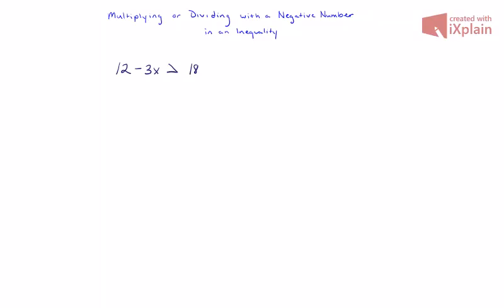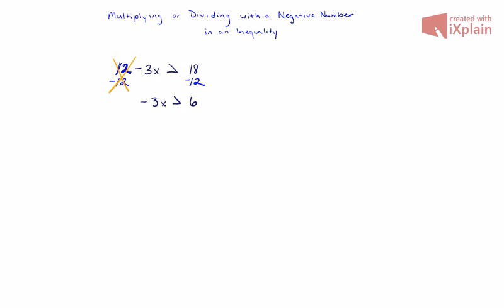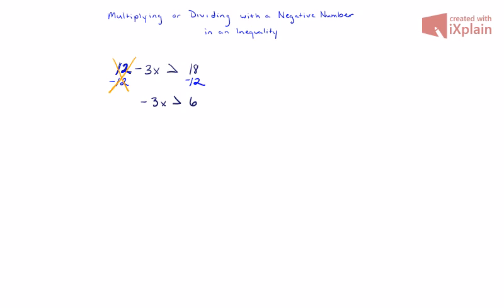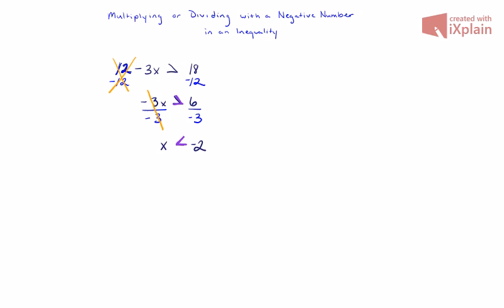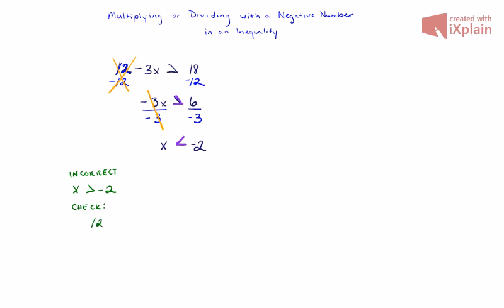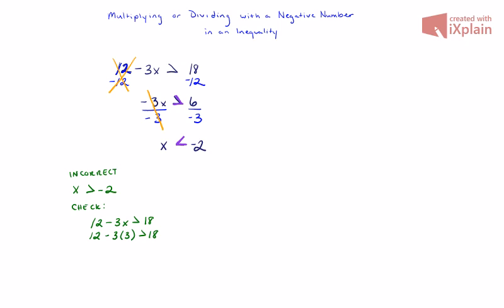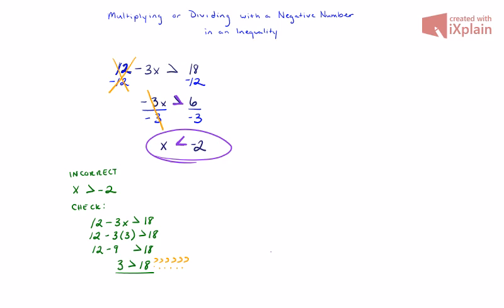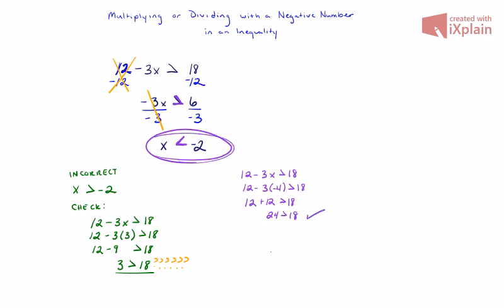MATH 96 - Lesson 2.2 - Inequalities Part 2